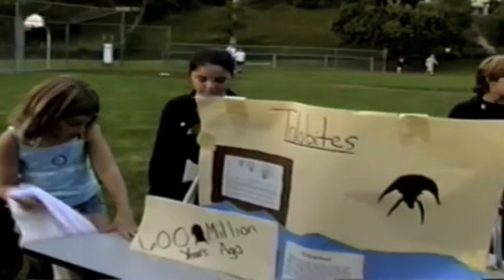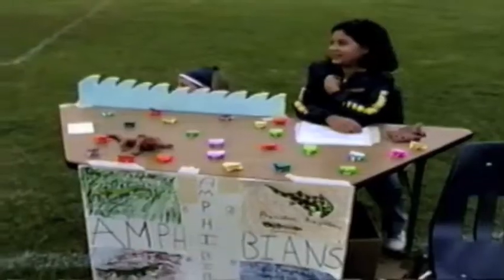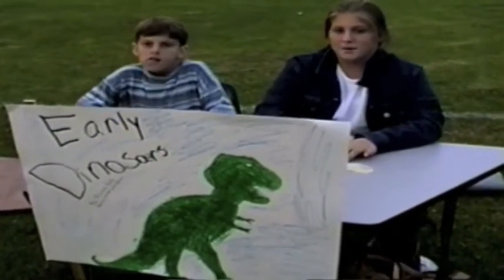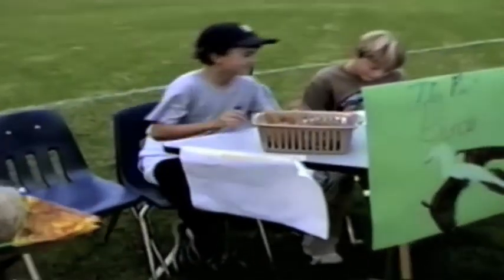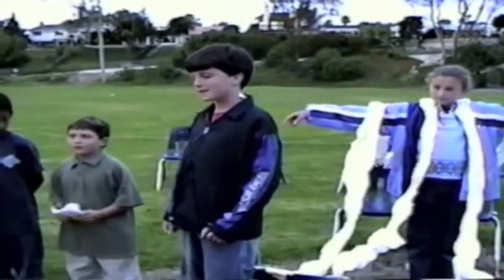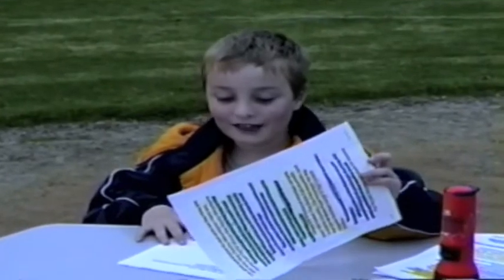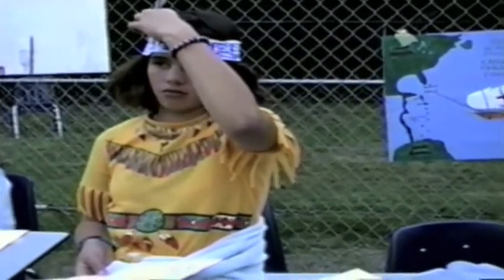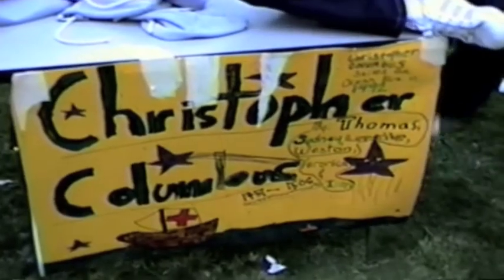Global Ed Earth Timeline 2000